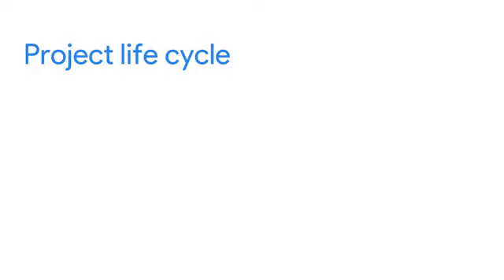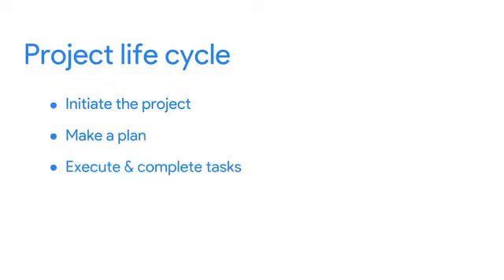Google Series: Intiating and planning phases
In this learning video, we will understand the "initiating" and "planning" phases. These are parts of the project life cycle that are in action.

Video credits to Google & Coursera